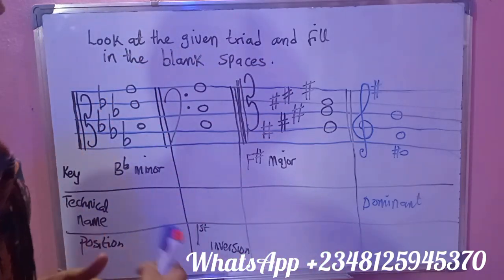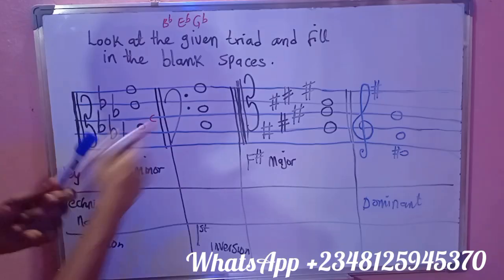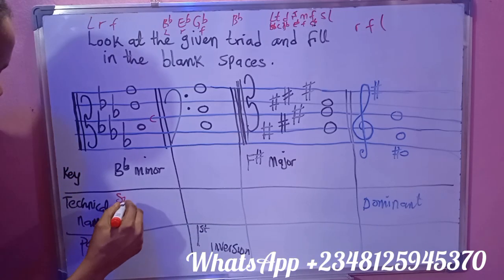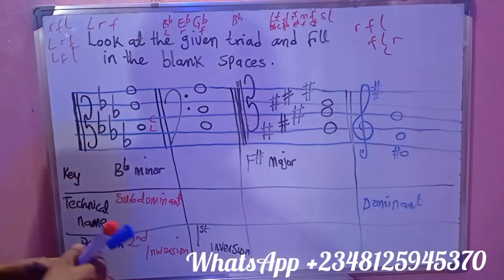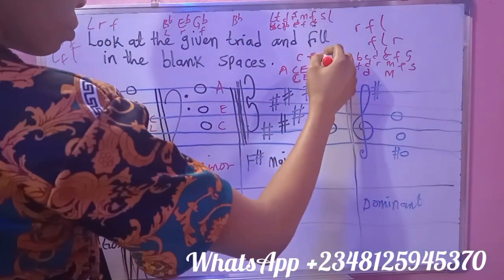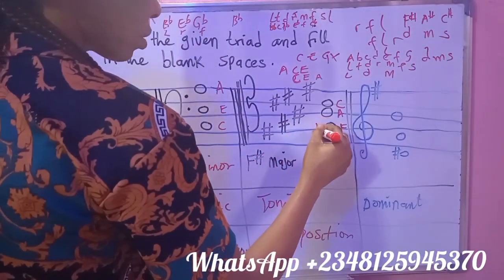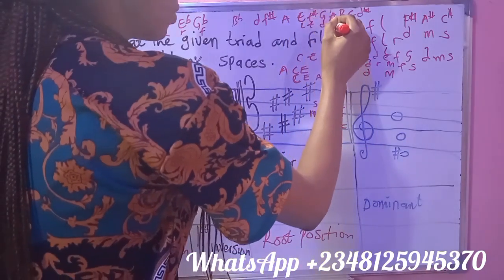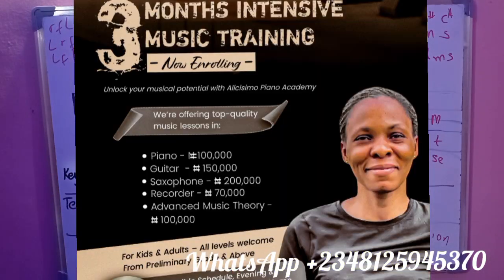Look at the given triad and fill it the blank space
Simple steps to read Alto as Tenor clef